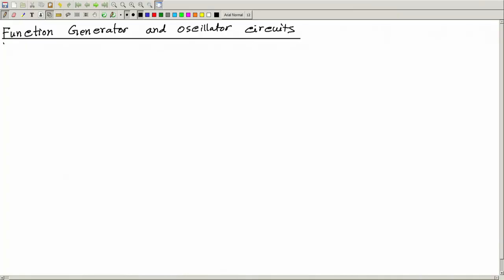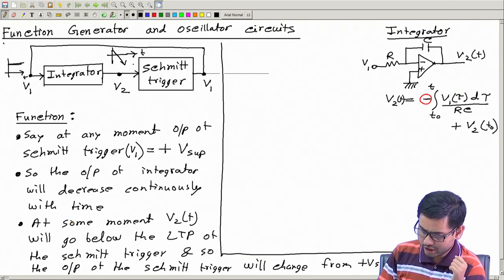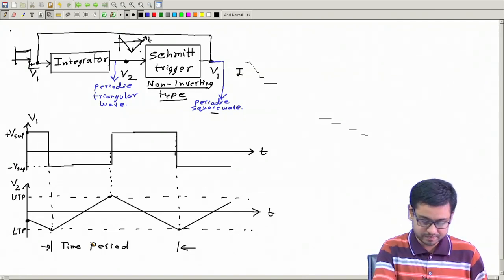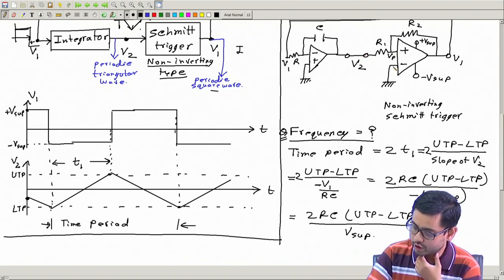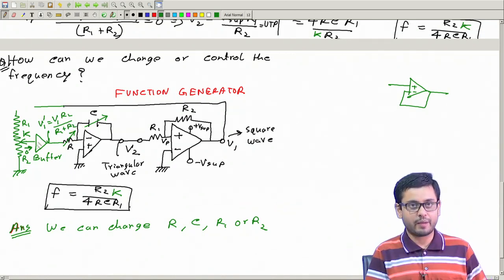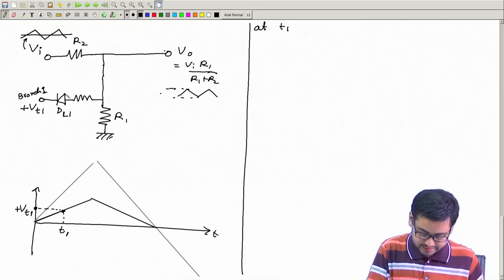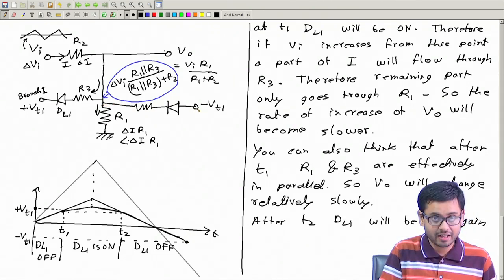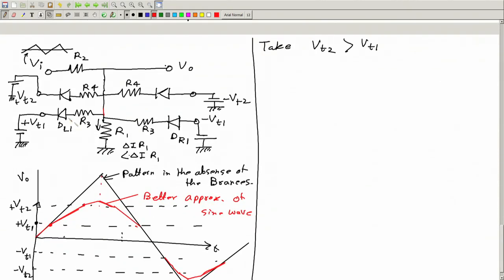Lecture 76: Function generator